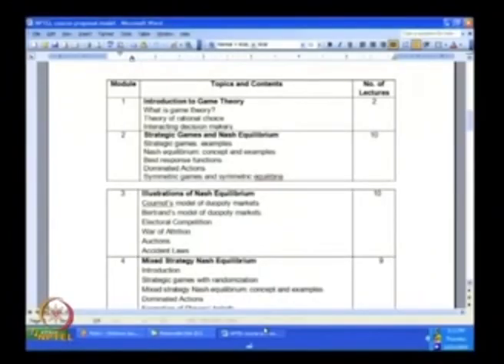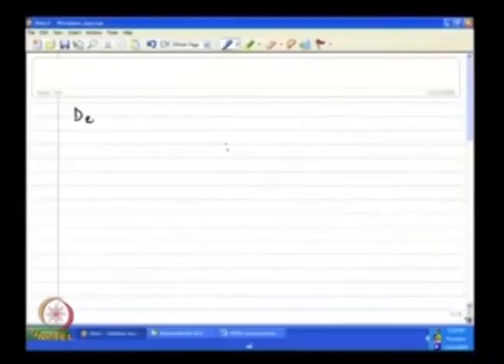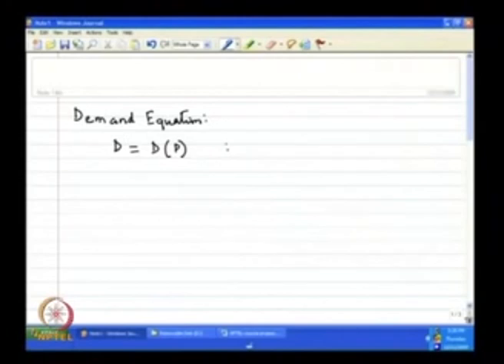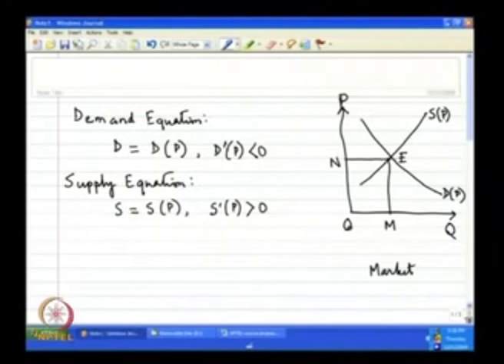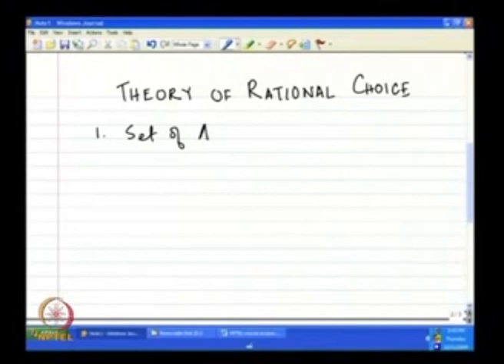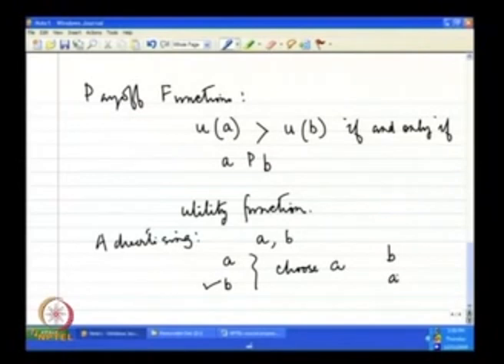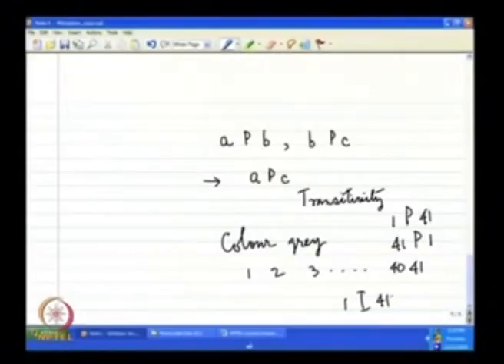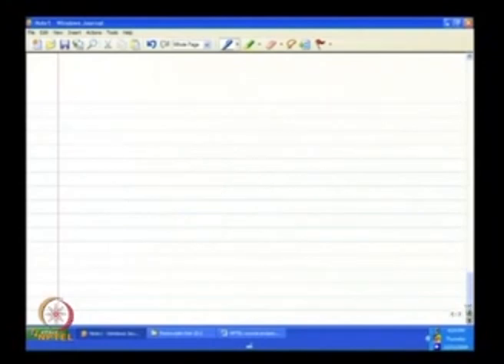Definition of Game Theory and Rational Choice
Subject: Economics